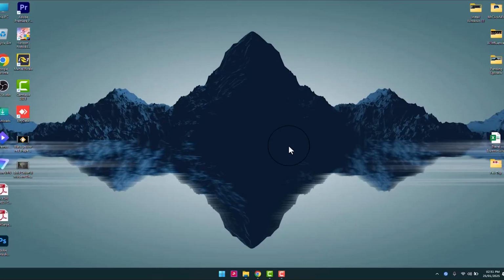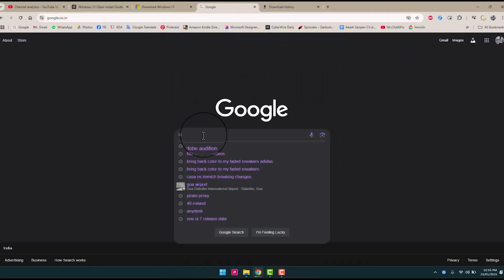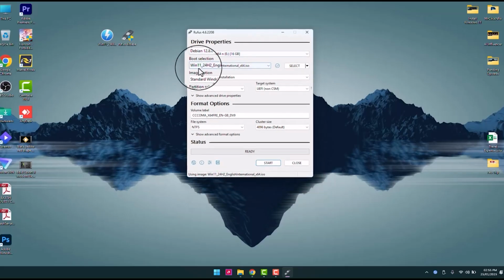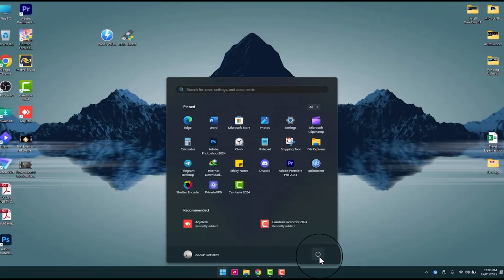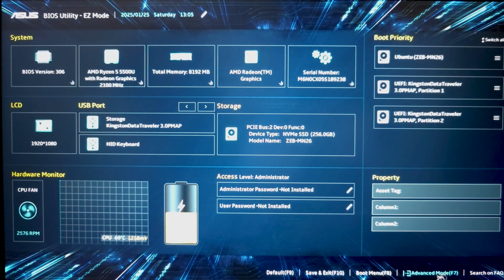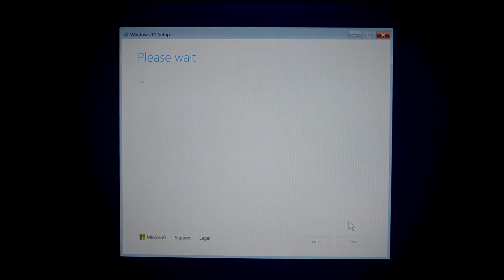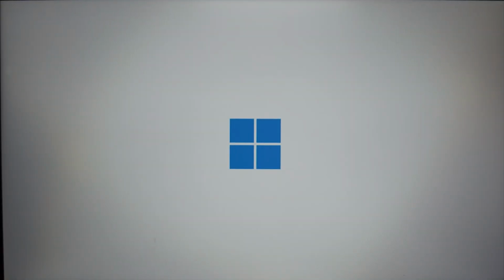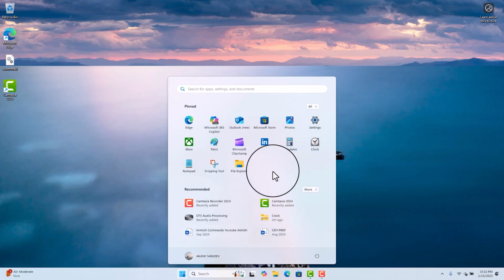How to Install Windows 11 from USB 💻 | In-Depth Guide | Unsupported Hardware 2025 Latest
Want to install Windows 11 on ANY PC, even on unsupported hardware? Look no further! In this video, I'll show you step-by-step how to clean install the latest version of Windows 11 using a bootable USB-even if your PC doesn't meet TPM or Secure Boot requirements.
Follow along as I walk you through bypassing these restrictions with tools like Rufus and downloading the official Windows 11 ISO. Ready for a fresh Windows experience? Let's get started!

⏰ Timestamps:
0:00 - Introduction
0:20 - Step 1: Create a Bootable USB Drive
4:23 - Step 2: Back Up Your Data
4:42 - Step 3: Boot from USB
5:45 - Step 4: Install Windows 11
8:05 - Step 5: Initial Setup and Updates
8:48 - Fresh Look Windows 11